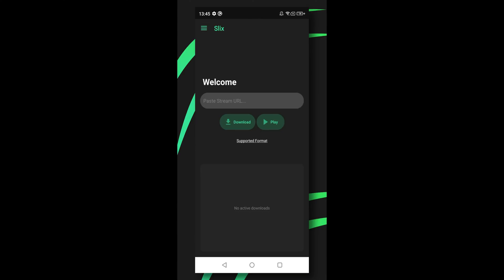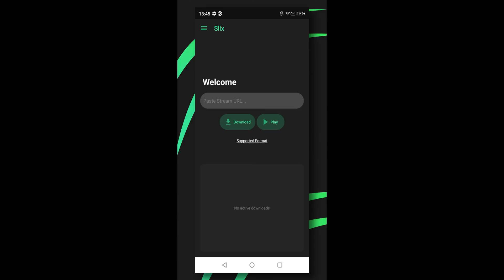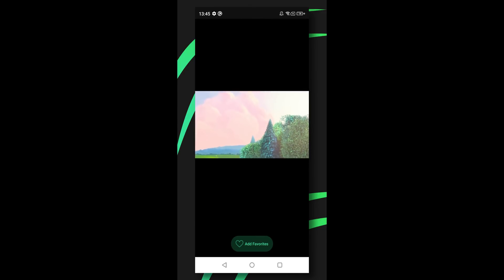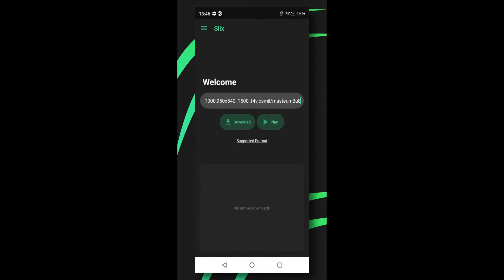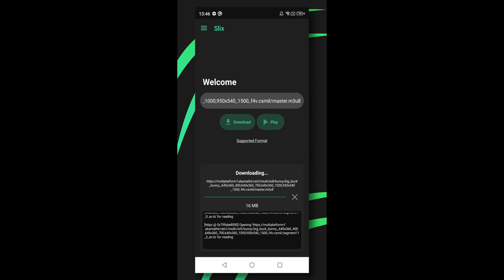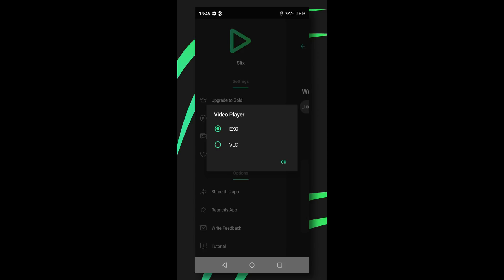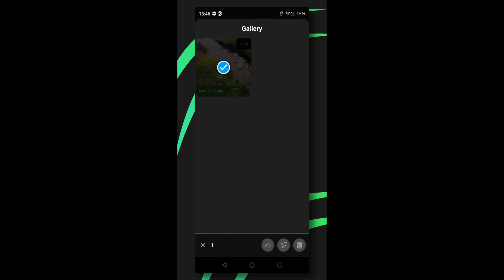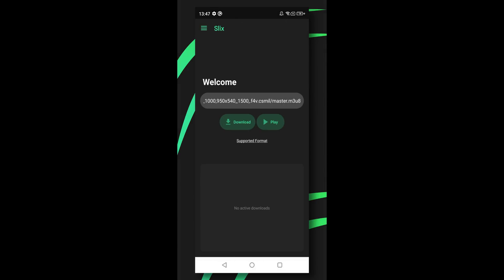Slix App - Powerful HLS, DASH, RTMP, RTSP Streamer & Downloader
Slix is a powerful video player that supports streaming HLS, DASH, MSS, RTMP & many other useful streaming protocol and video-on-demand content. The app also supports download all of the stream in your device.

Chapters:
00:00 - Introduction
00:23 - Play Stream
00:35 - Adding Favorites
00:59 - Downloading Stream
01:30 - Video Player
01:46 - Gallery
02:05 - Favorites
02:15 - Conclusion